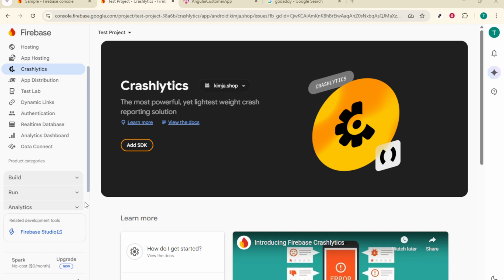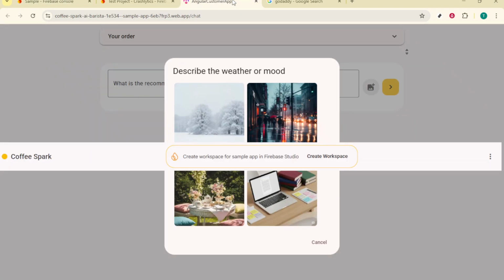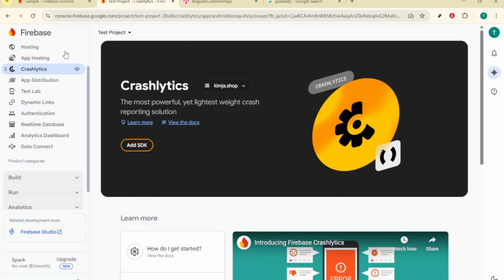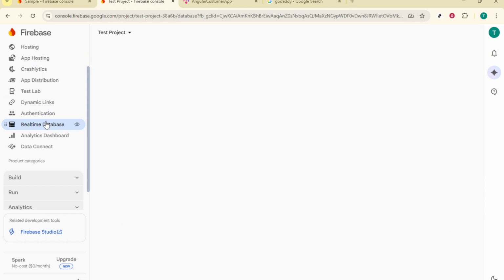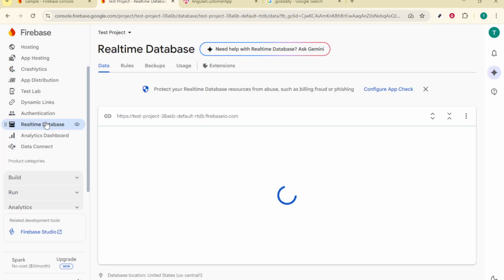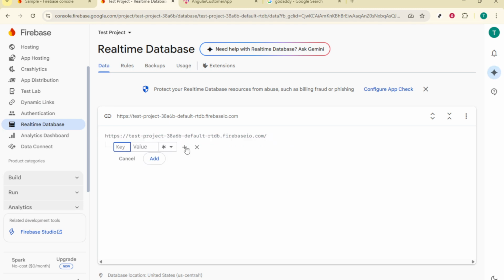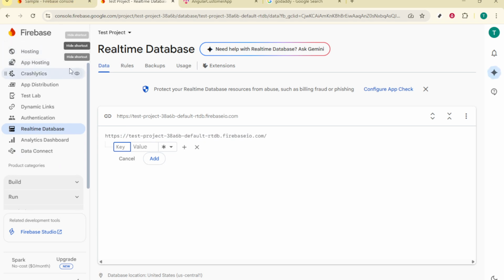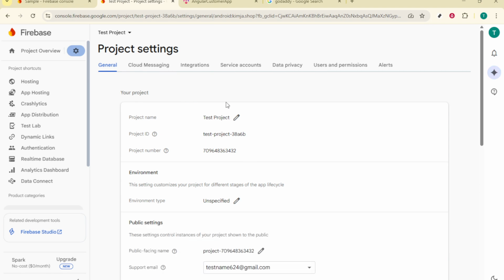Connect Python App to Firebase Realtime Database [2025 Guide]